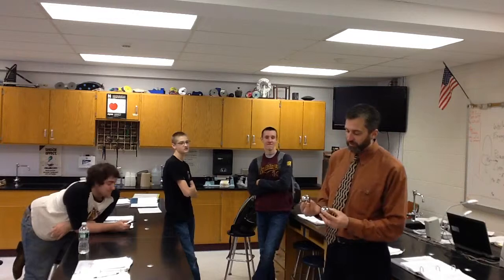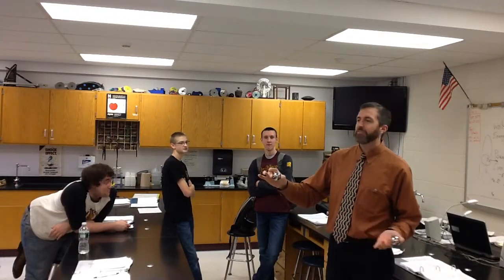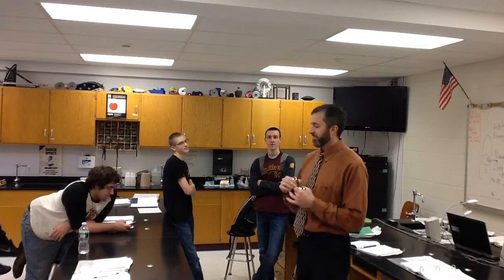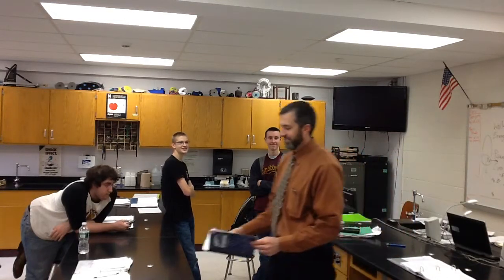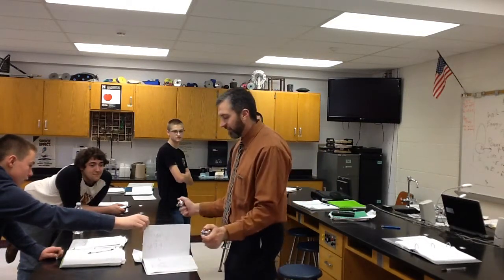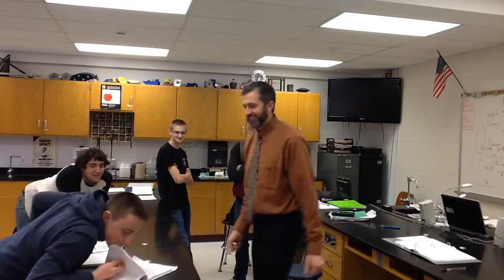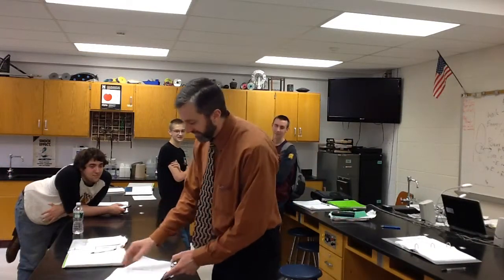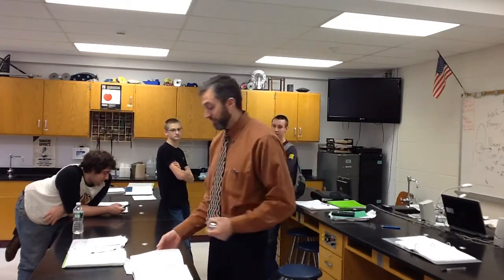Internal energy spheres - 1/14